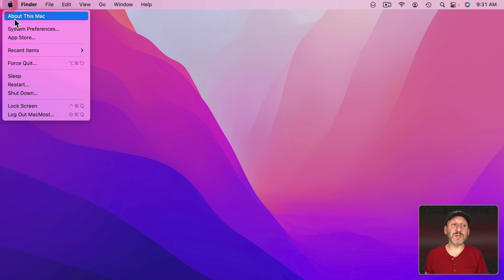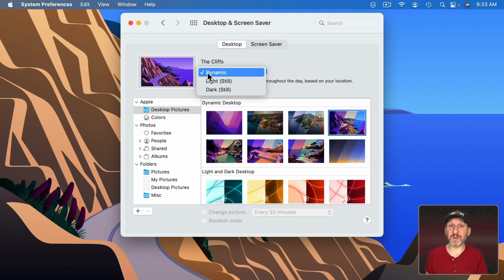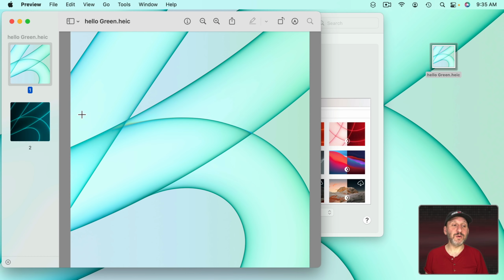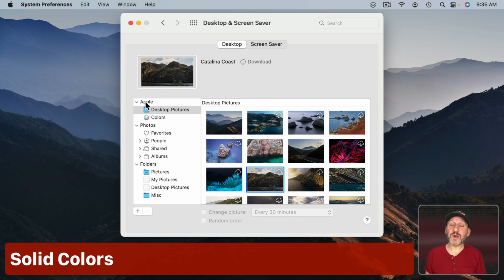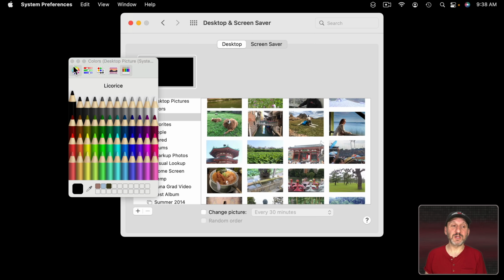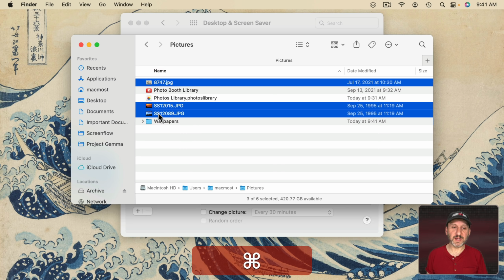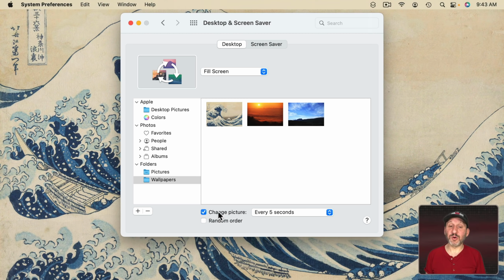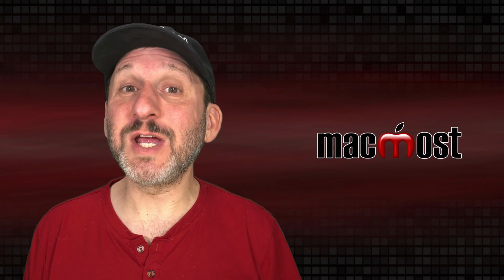Understanding the Different Types of Mac Desktop Backgrounds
There are many different types of desktop backgrounds, also called wallpapers, you can use on your Mac. Dynamic backgrounds change throughout the day, Light and Dark backgrounds switch between two versions, you can also choose a solid color, Apple's pictures, your own, or a whole set of pictures and rotate between them.

00:00 Intro
00:56 Dynamic Desktops
02:47 Light and Dark Desktops
03:57 Desktop Pictures
04:24 Solid Colors
04:56 Your Own Photos
05:57 Your Own Image Files
07:44 Albums or Folders
08:50 Third-Party Apps